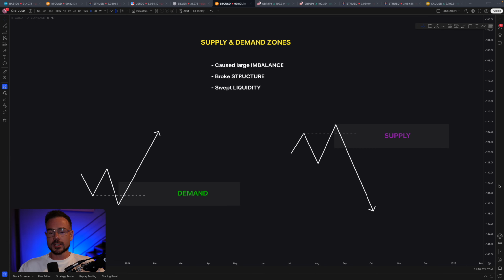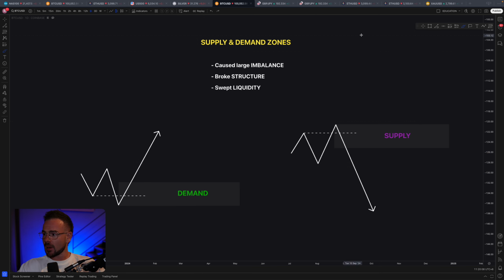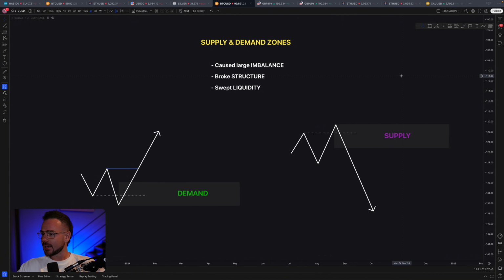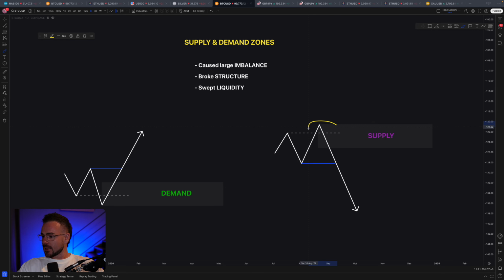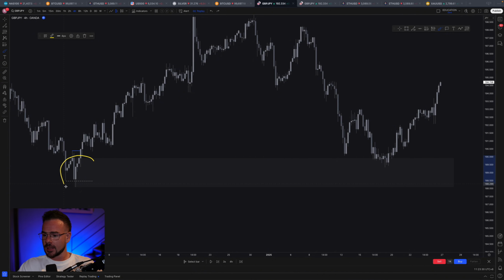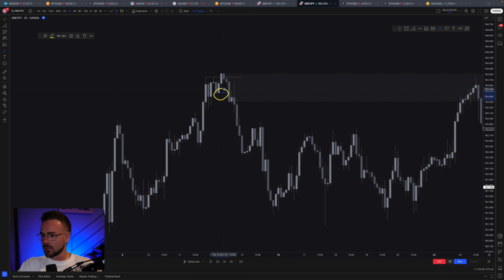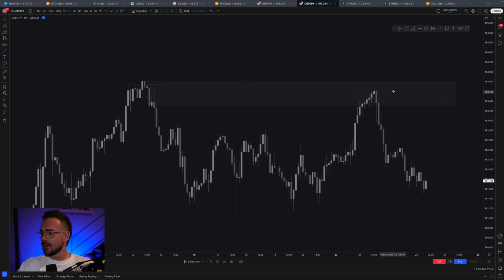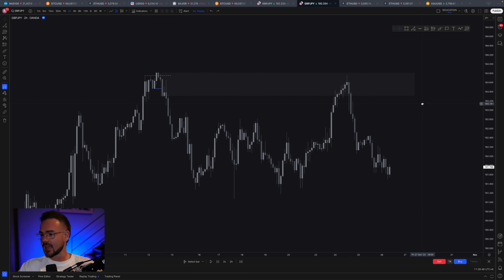Trading Bootcamp | Part 6: Supply & Demand (FULL Trading Course 2025)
Do you want to learn how to trade?? This is the series for YOU! This video is Part 6 of completely FREE Trading Course teaching you everything you need to know to win more trades. In this lesson you will learn exactly how the trading markets move & how to use SUPPLY & DEMAND to win more trades!

On a mission to educate & inspire successful Traders. I’ve gone from Firefighter to Full Time Trader & am passionate about teaching you everything I know about trading. All facts. No BS!

The content covered on this channel is NOT to be considered as financial or investment advice, it is for entertainment & education purposes only. Trading involves risk & you should receive personalized financial advice & assess all risks before undertaking any sort of financial trading/investing. The information shared on this channel is in NO way a guarantee of future results. Past performance does not equal future performance.